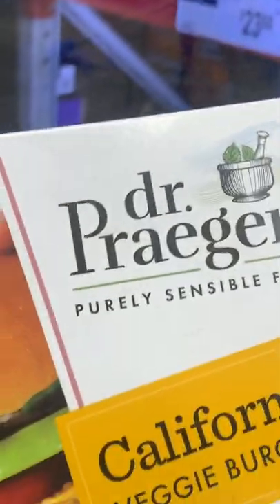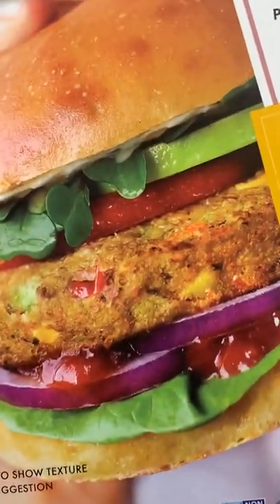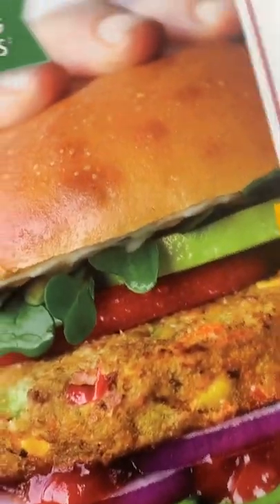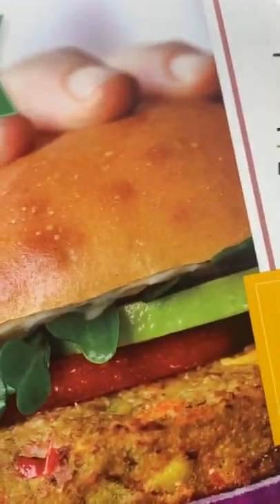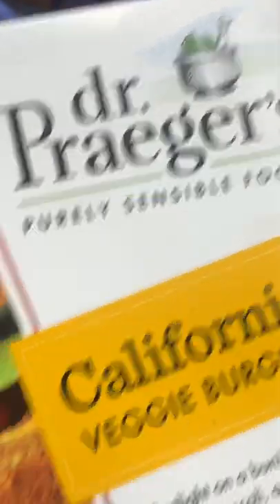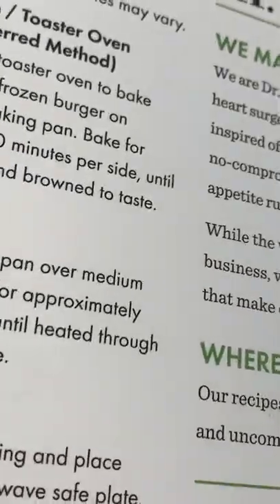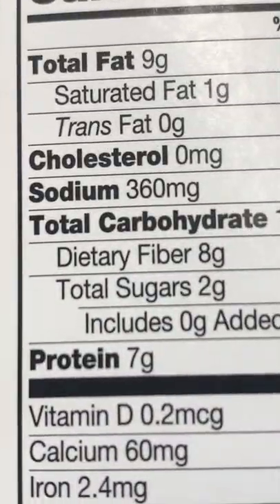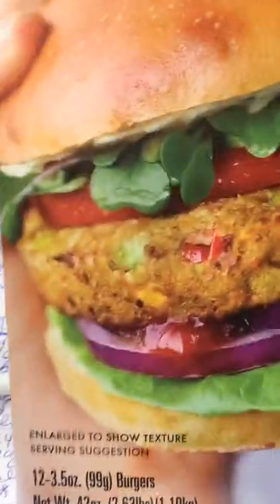NEW AT SAMS CLUB!! DR PRAEGERS VEGGIE BURGERS GOOD .95CENTS ?? Each 😱